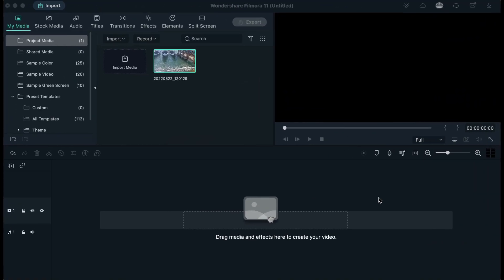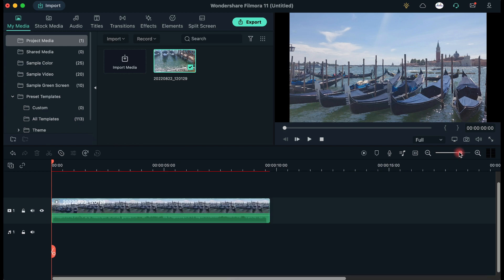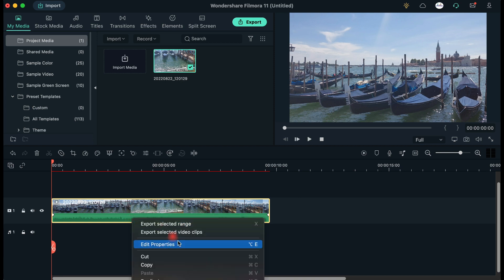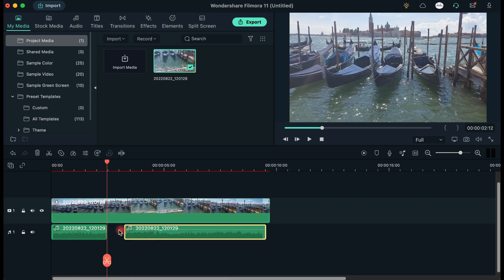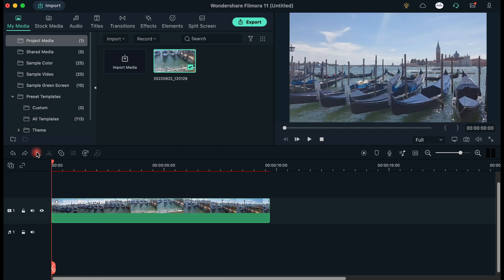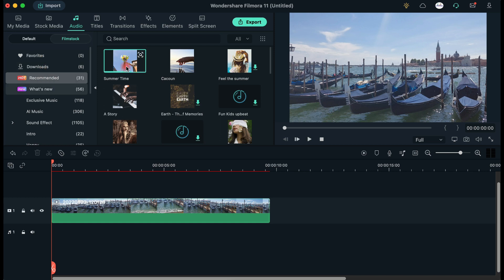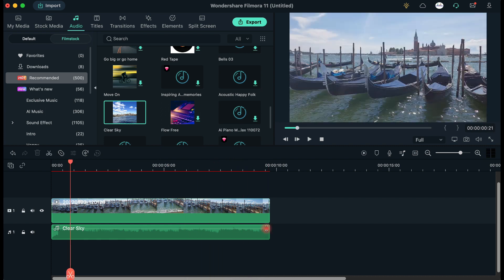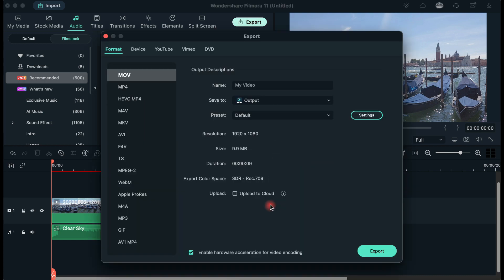How to apply special or personalized audio effects to your clips with Filmora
How to apply special or personalized audio effects to your clips!!!

American- Greek Medical students studying abroad in Italy.
 Let's study together, support and motivate each other to achieve our goals!!
 We like to change every now and then the time frame of each study session because it stimulates our attention more and makes the study less tiring, so check the title of every video for more info.

SOUND IS ROYAL FREE FROM:
filmora